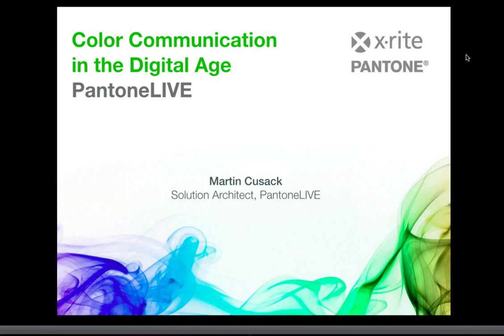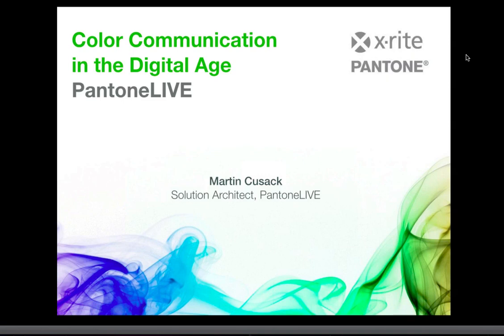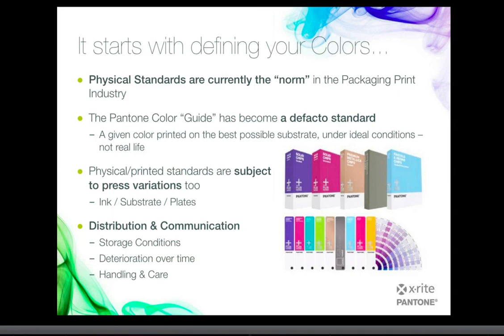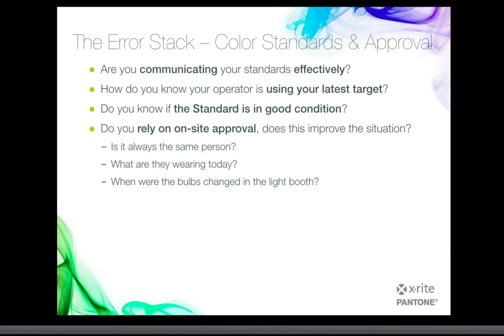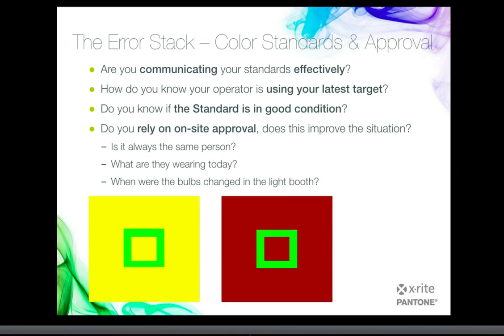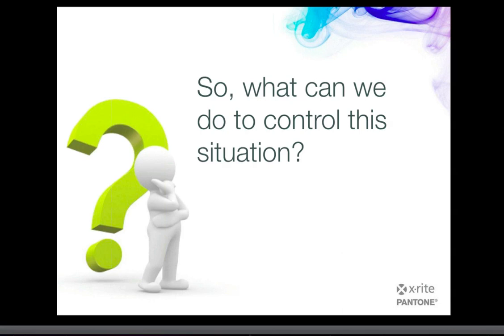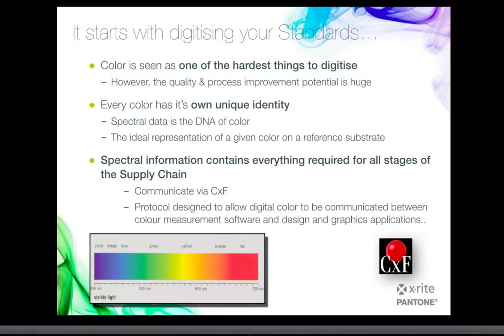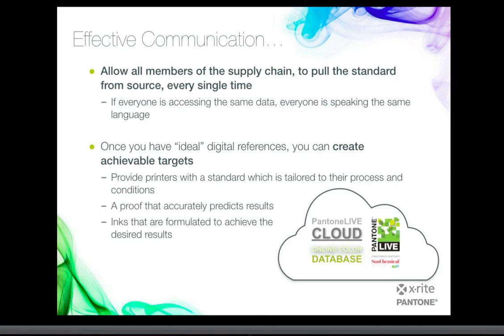EN - Colour Communication in the Digital Age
Solutions Architect Martin Cusack explores how advances in colour measurement technology are allowing colour references to go digital and demonstrates the benefits this can bring to your entire workflow.

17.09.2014